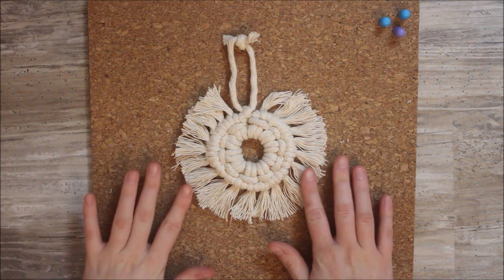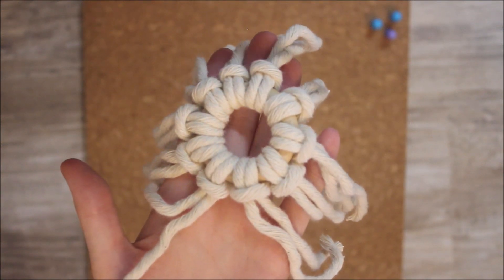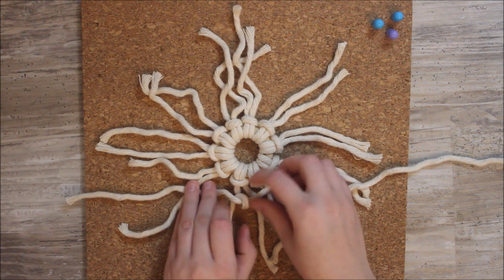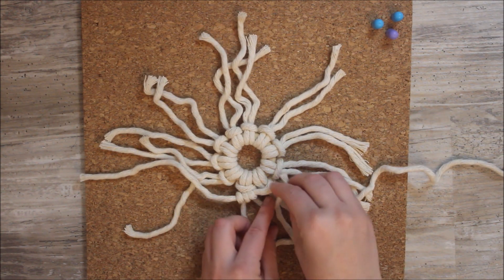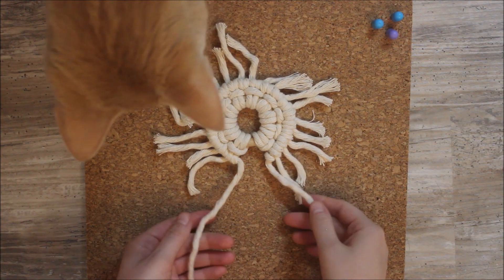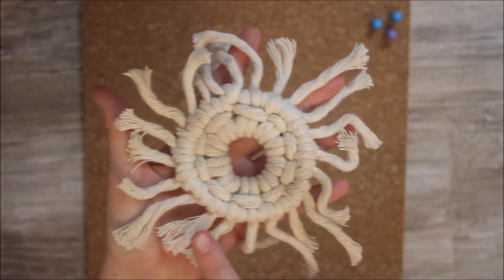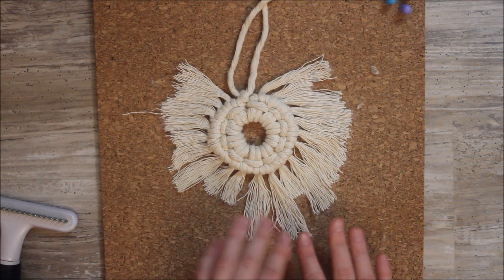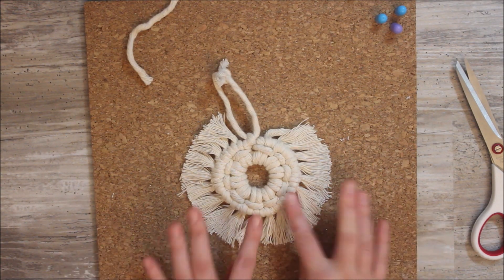DIY Boho Macrame Christmas Ornament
Add a touch of boho decor to your tree this year with these easy DIY macrame ornaments! This is made using two beginner knots: the lark's head and the double half hitch.